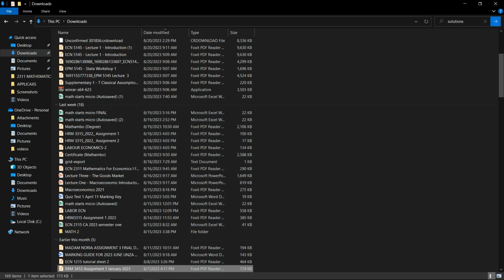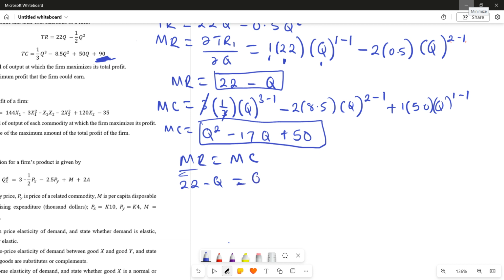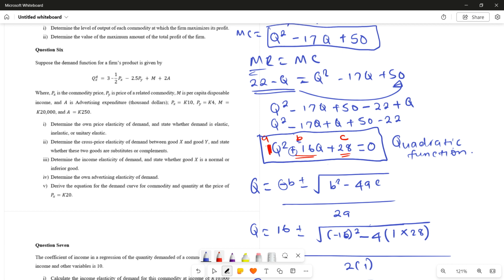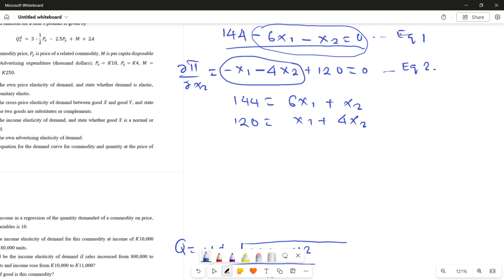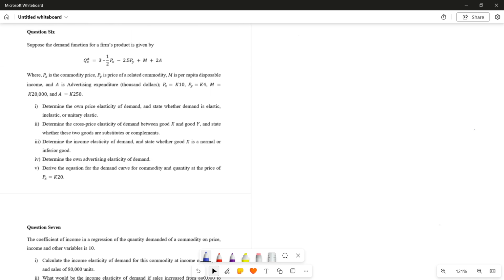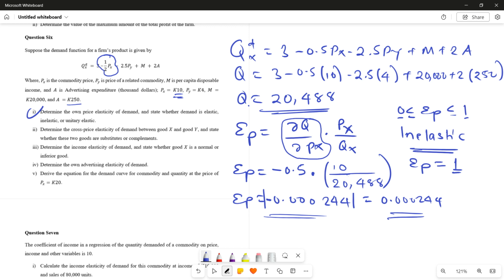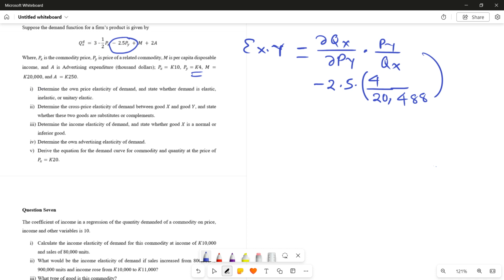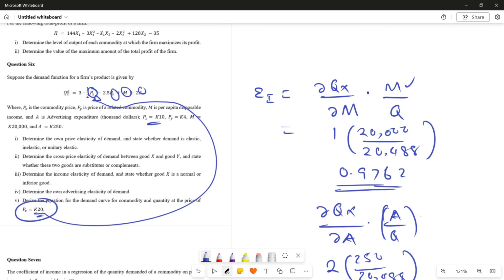Q4 5 6